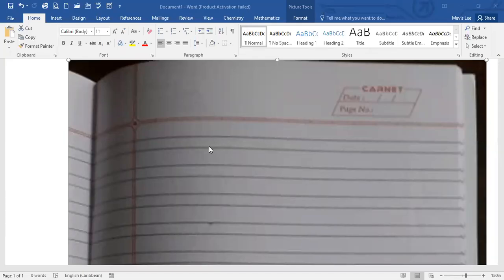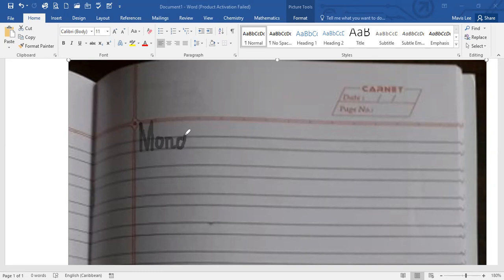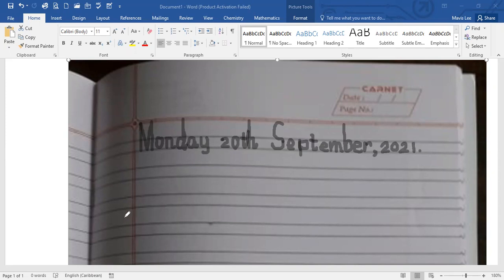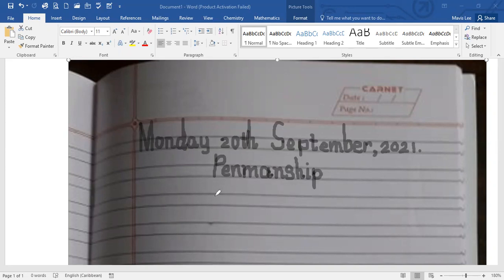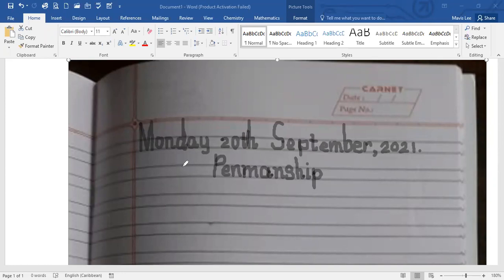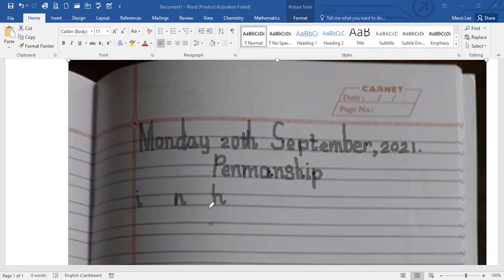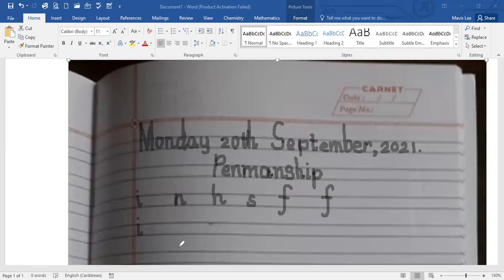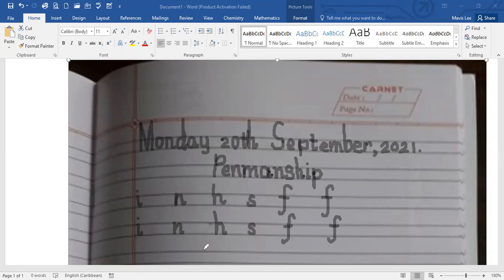Penmanship Double Line